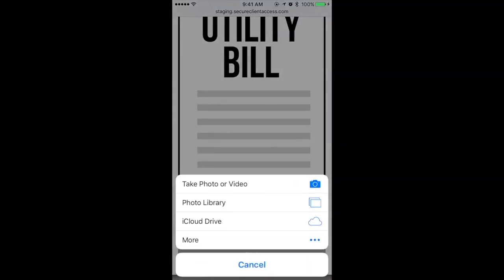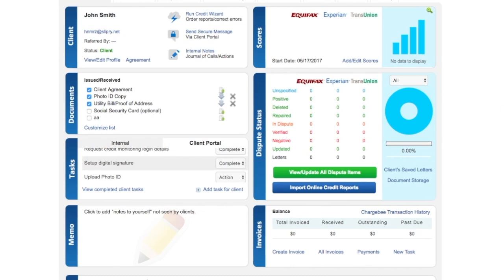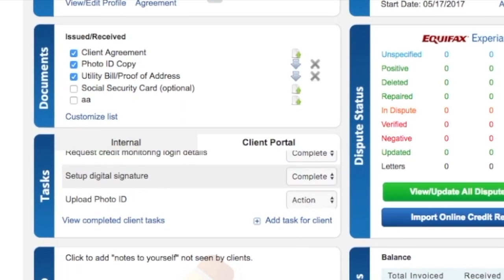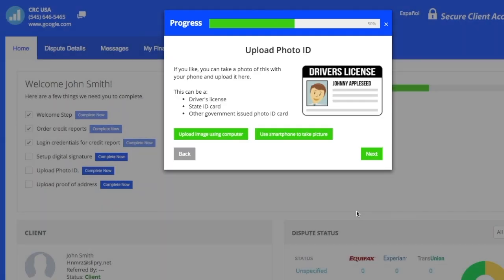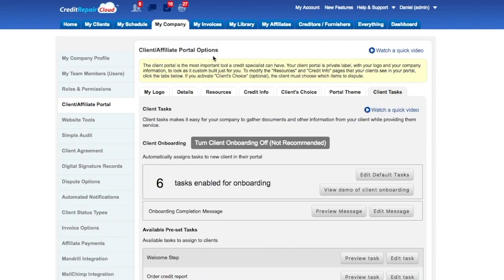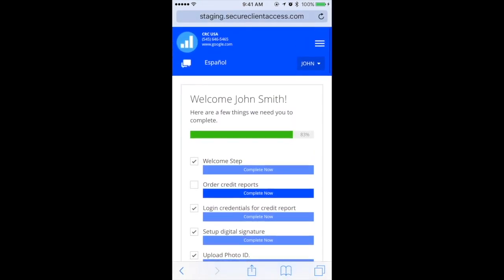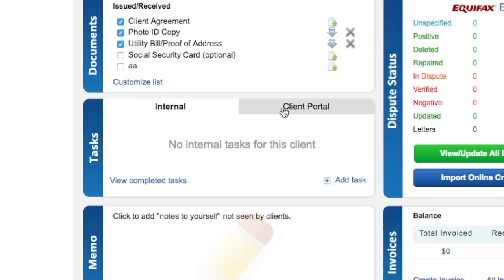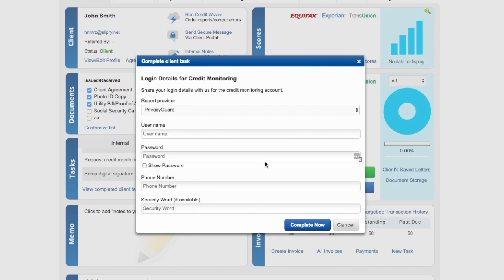Client Onboarding (and Tasks)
New feature for Credit Repair Cloud helps your client to get started and get you all the documents you need.